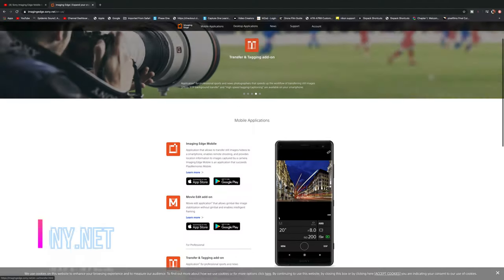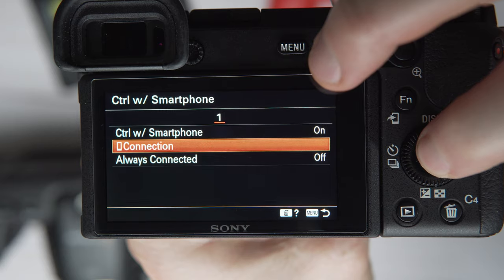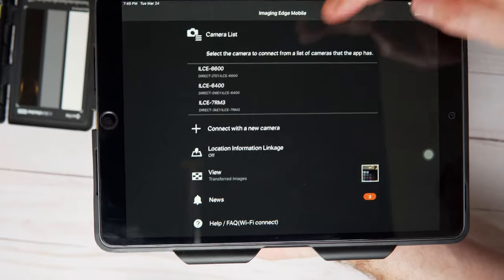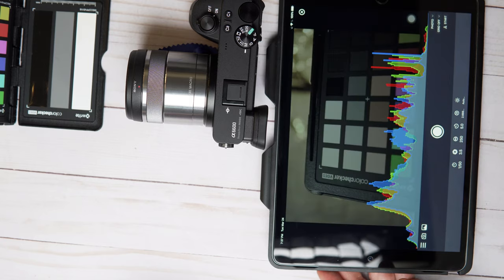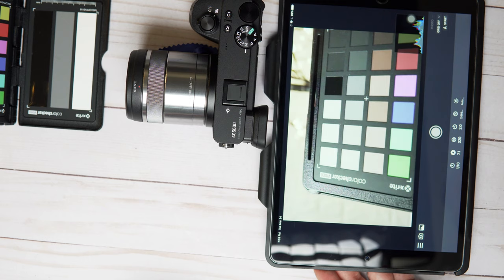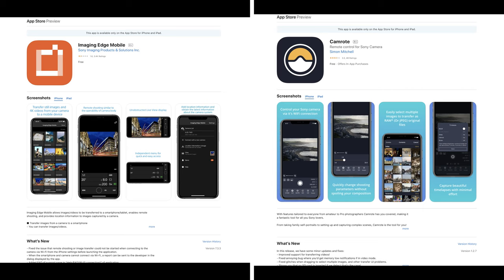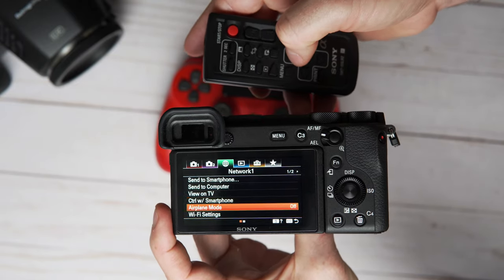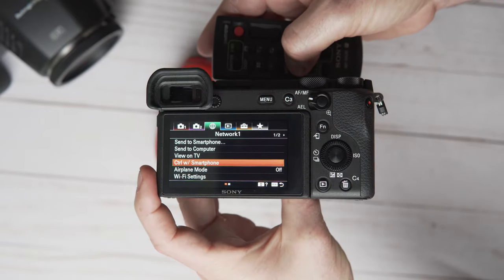Complete Guide to Sony Remote Control Sony A6100 A9 A6600 A7Riii A7RIV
Complete Guide to Sony Remote Control Sony A6100 A6400 A6600 A7IV A7Riii A9 ii and A7R cameras.

This is a complete guide to Sony Remote Control for alpha cameras like the Sony APSC A6100 A6400 and A6600, including also full frame cameras like A7iii and A7RIV. This guide include free apps like Sony Imaging Edge App among other Sony Apps for your alpha camera. With this remote control and apps you can control you Sony Cameras remotely.

InfraRed Remote Control

More Reliable Professional Bluetooth Control